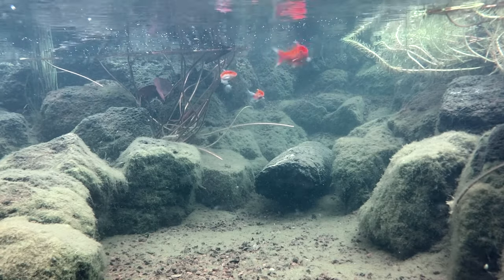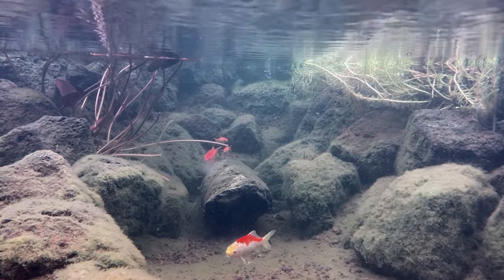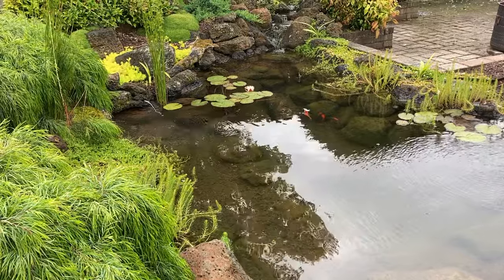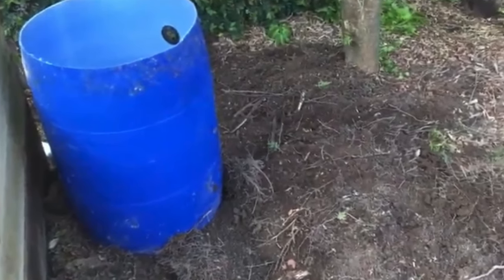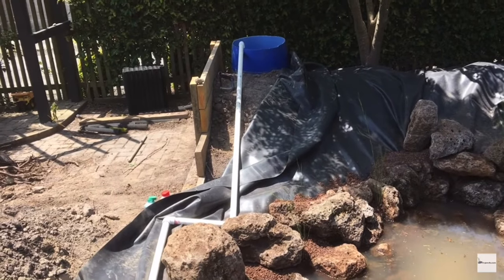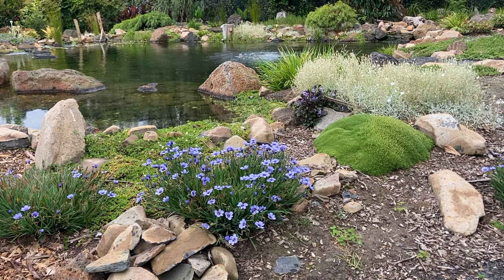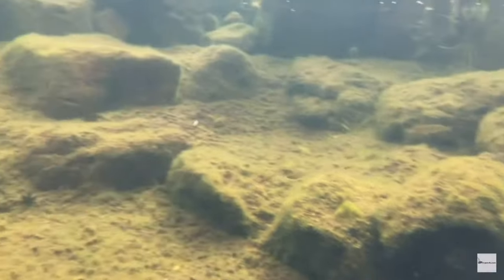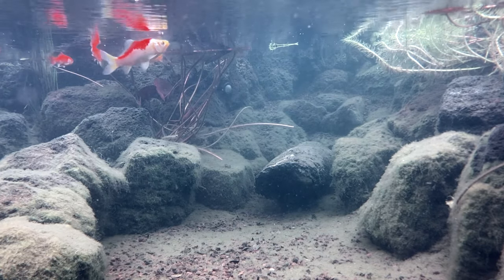Building an ecosystem pond on a budget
This is a short video talking about how to build a fairly simple ecosystem styled pond without spending a lot of money.

In the video I talked about some other helpful videos, here they are:

In the video I mentioned bioballs this is what they are (Amazon link) These will provide surface area for beneficial bacteria. These are only used in a high flow filter. In a bog filter the rock and pebble provide the surface area for the bacteria.

I also mentioned good quality liner. In my opinion the best liner is EPDM rubber. It's UV stabilised, Stretchy, easy to work with and can easily be repaired if a puncture occurs. (Amazon link).

And here is a link to non woven geo textile underlayment (Amazon link)